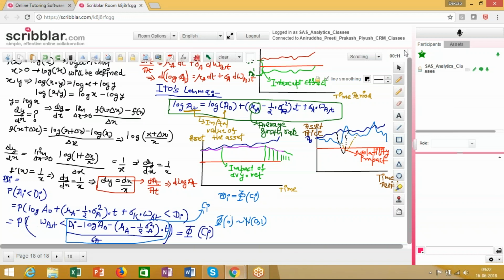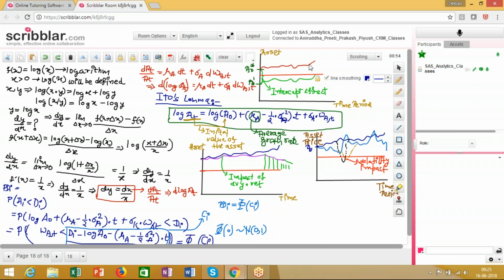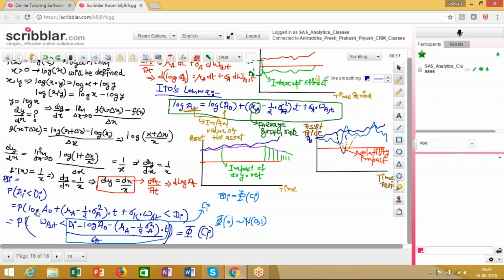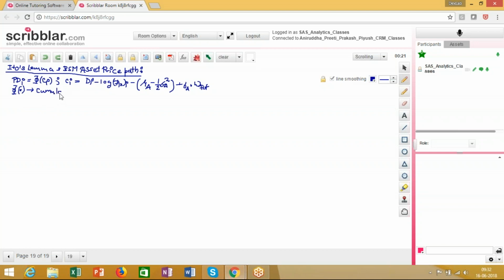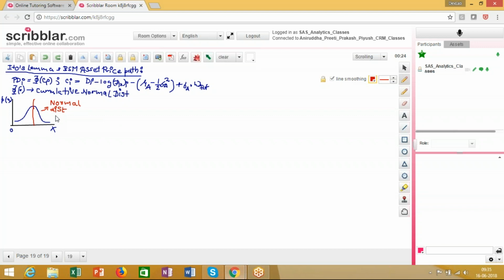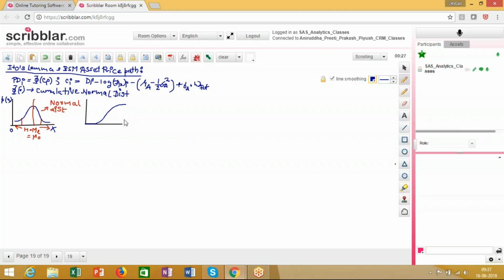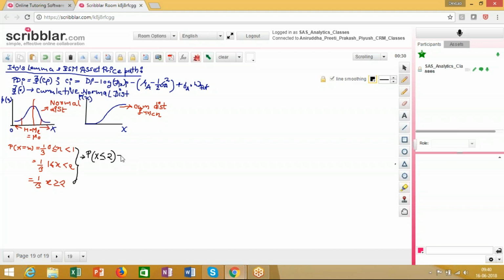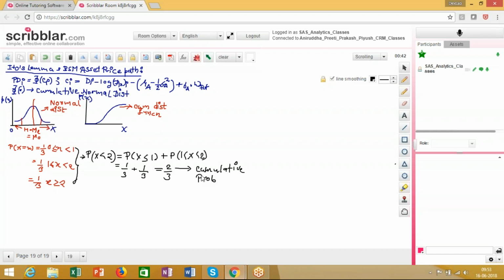21 Credit Risk Modelling PD LGD Introduction to BSM and ASRF Framework 10